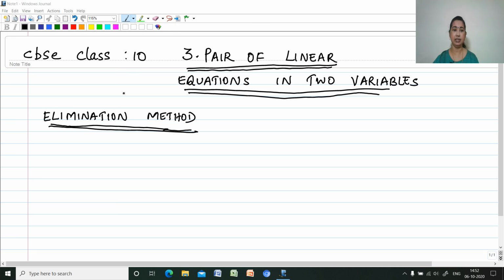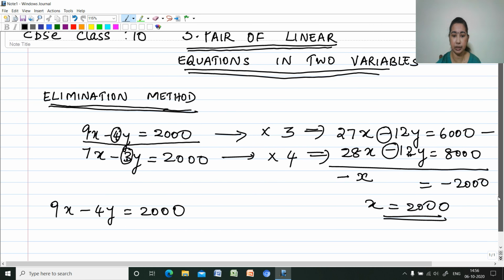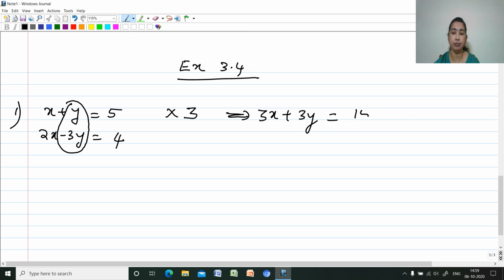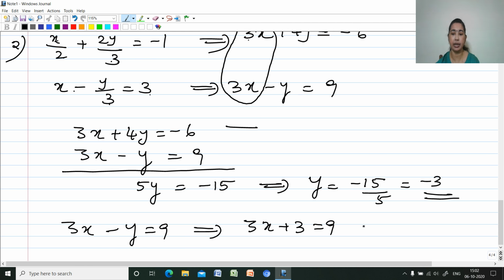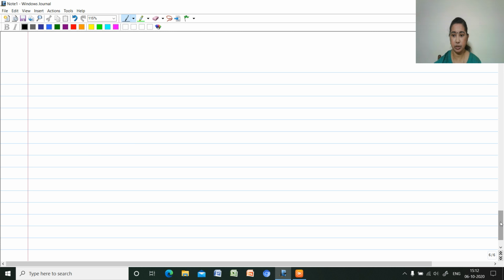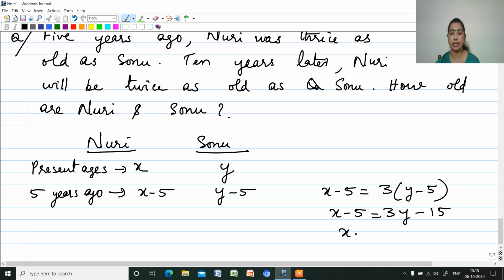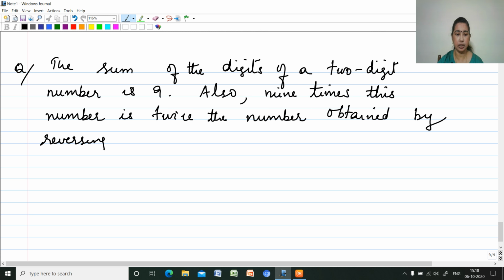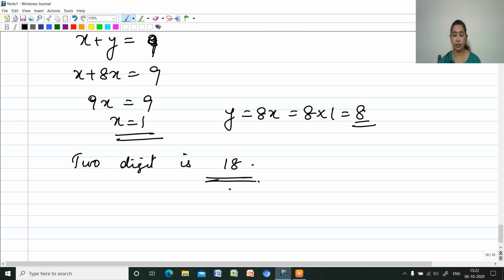CBSE Class 10 | PAIR OF LINEAR EQNS. IN 2 VARIABLES | Ms. Mary M J - Part 3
CBSE Class 10 | PAIR OF LINEAR EQUATIONS IN 2 VARIABLES | Ms. Mary M J - Part 3

In this video we will be discussing the Elimination method.